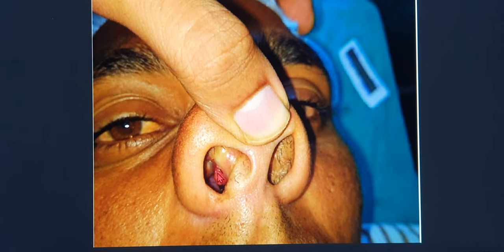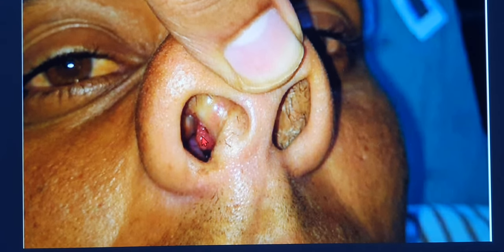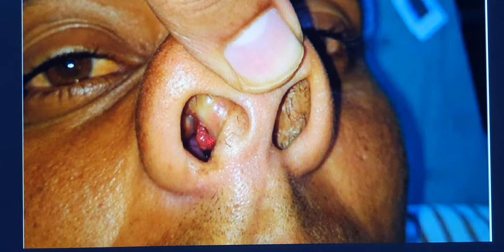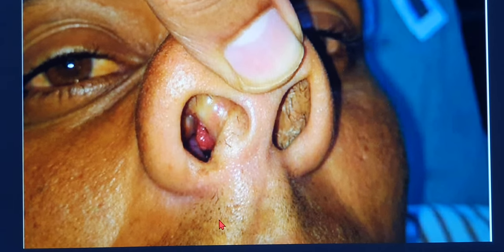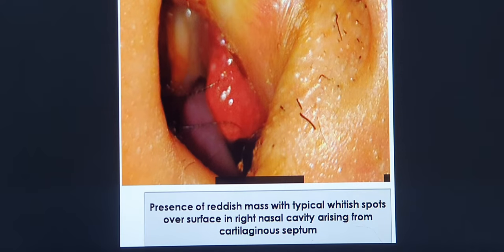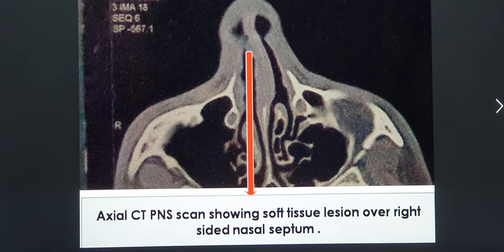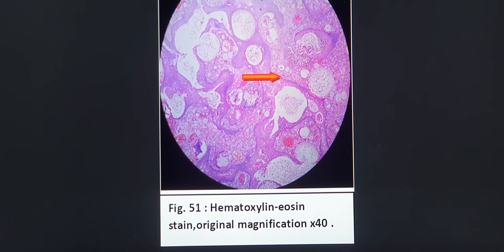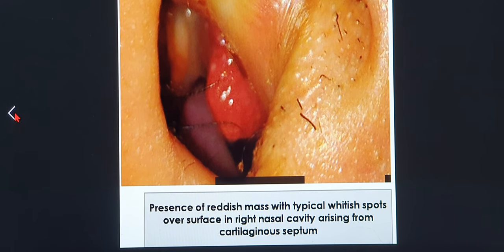RhinoSporidiosis | O.P.D CASE DISCUSSIONS # 6